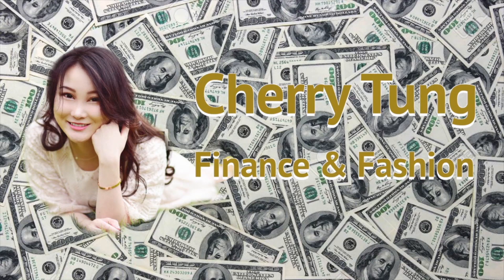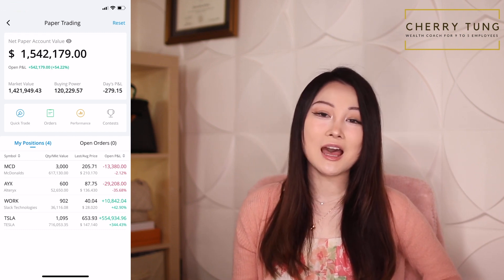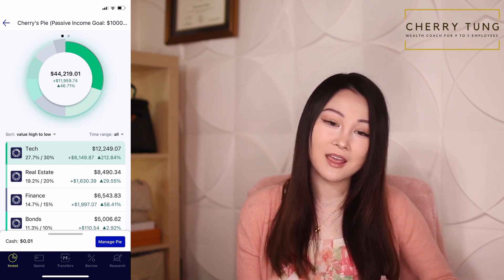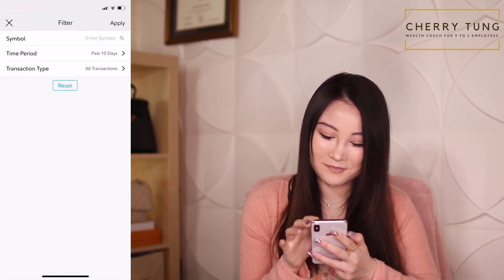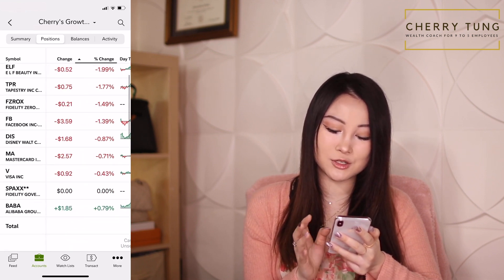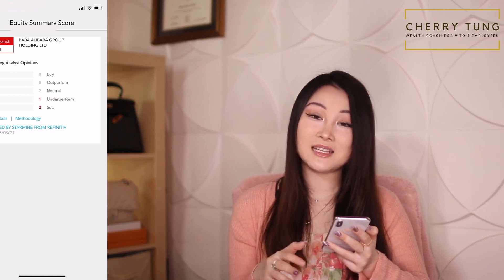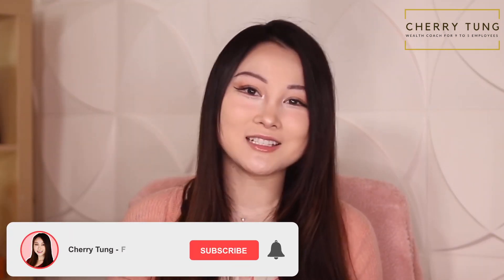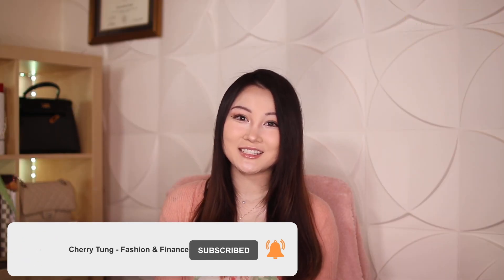Dividend Investing: DIVIDEND CHALLENGE For Monthly Passive Income [week 78]